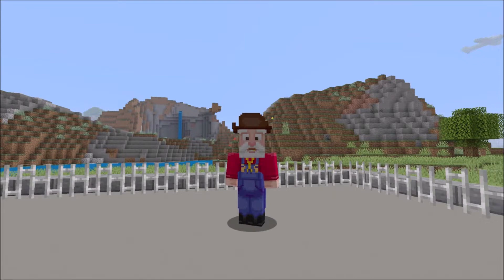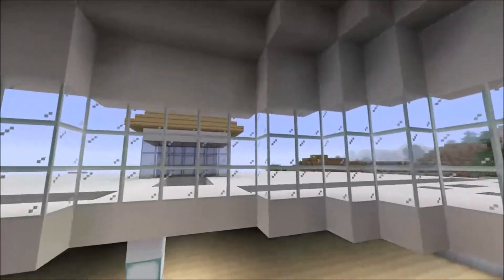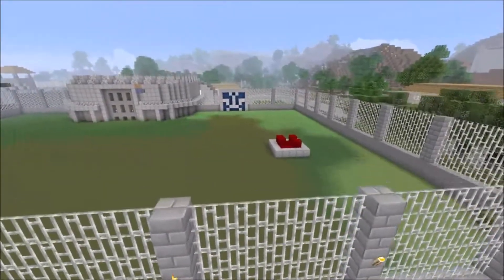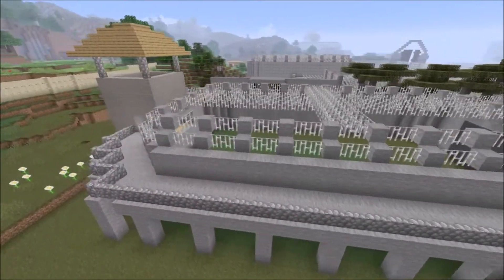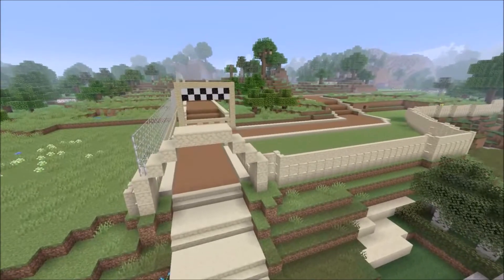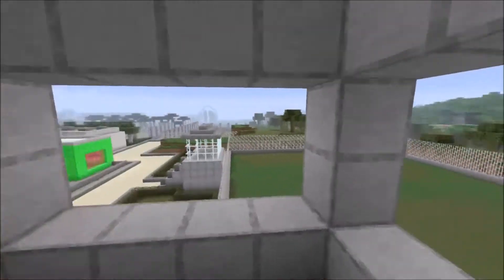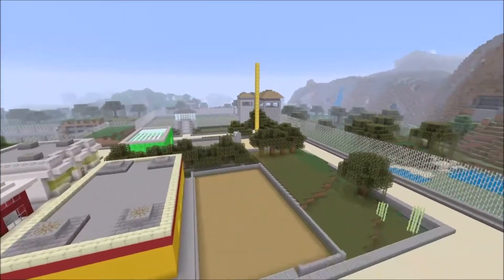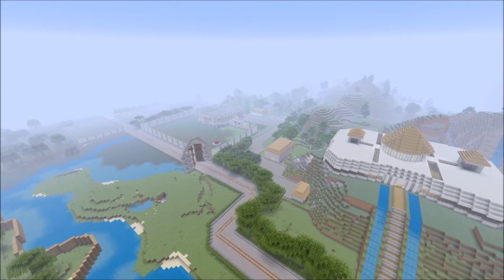Minecraft Creative Jurassic Park Theme Park Build Project progress